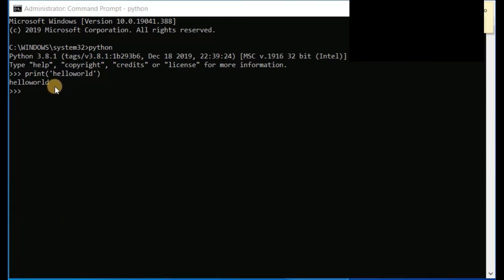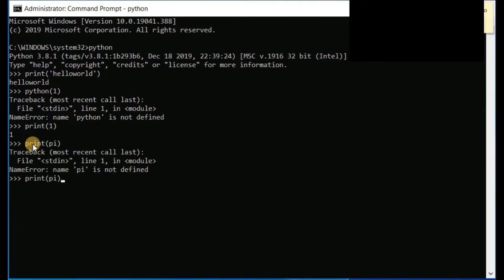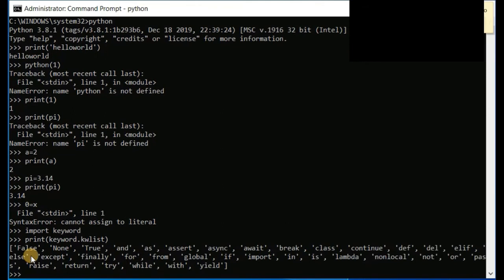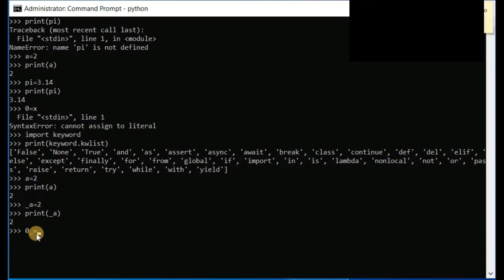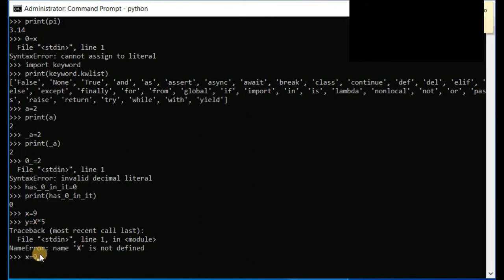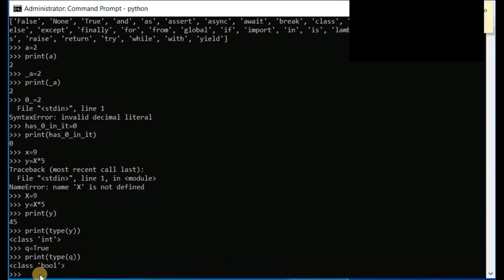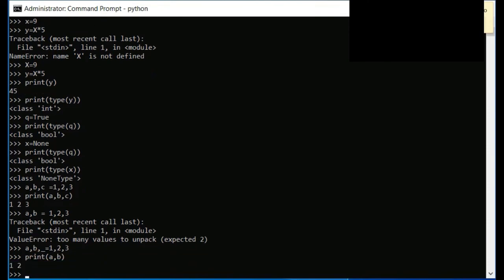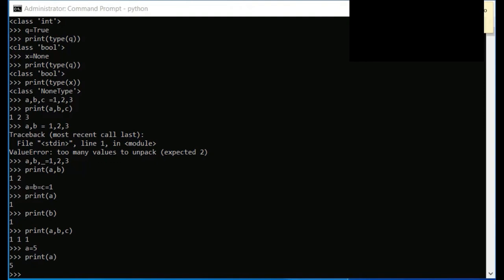Creating & Assigning Variables in Python || Python Tutorials #3 || Tutor Sushant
Hello! Guys, I'm back with new series of Python Tutorials. Hope i will be able to demonstrate about Python Programming in a easy & friendly manner.

In this channel, i usually upload such kind of tutorial videos which might help you to expand your knowledge and learn things quickly & easily.

You can get in touch with me ,

Thank You Soo Much For Watching ! Happy Learning ! Happy Coding ! :)